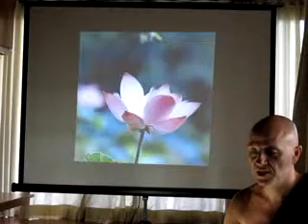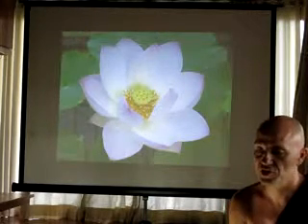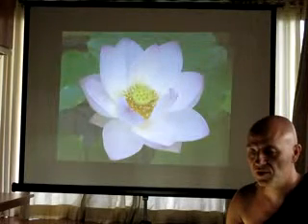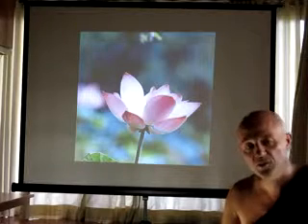Intro to Basic Buddhist Culture [Mod6 pt1]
Beginners Introduction to Buddhist Culture and Teachings

### **Description**
This video serves as an introduction to Module 6, exploring the foundational aspects of Buddhist culture, meditation, and its impact on societies. It delves into the symbolism of Buddhist imagery, the teachings of the Buddha, the practice of generosity, and reflections on impermanence. The speaker discusses the Buddha's renunciation, meditation practices, and how his teachings inspire ethical living and spiritual awakening.

### **Time-Stamped Headlines**
- **0:00 - Introduction to Module 6 and Overview of Buddhist Culture**
- **0:23 - Origins and Impact of Buddhist Meditation**
- **0:51 - Symbolism of Buddhist Imagery: Lotus and Purity**
- **2:01 - Compassion and Awakening Symbolised by the Lotus**
- **3:01 - Path of Morality, Meditation, and Wisdom**
- **4:00 - The Lotus as a Metaphor for Rising Above Mundane Existence**
- **5:03 - Charity and Moral Conduct as Foundational Practices**
- **6:00 - Impermanence in Beauty and Material Things**
- **7:30 - Meditation on Death and the Nature of Impermanence**
- **9:40 - The Serenity of the Buddha’s Teachings**
- **10:26 - Significance of Hand Gestures in Buddhist Art**
- **11:00 - The Buddha’s Renunciation and His Journey Towards Enlightenment**
- **13:50 - Reflections on Impermanence and Aging**

### **Full Timestamp Index**

- **0:00:** Welcome and introduction to Module 6 on the foundations of Buddhist culture.
- **0:23:** Discussing the origins and benefits of Buddhist meditation and its societal impact.
- **0:51:** The significance of Buddhist imagery, particularly the lotus, as a symbol of purity and wisdom.
- **2:01:** Lotus imagery representing compassion, morality, and awakening in Buddhist teachings.
- **3:01:** Path of perfection through morality, meditation, and mindfulness; key components of the Eightfold Path.
- **4:00:** The lotus as a metaphor for spiritual purity, rising above mundane existence.
- **5:03:** The importance of generosity (Dana) and moral conduct (Sila) as precursors to spiritual practice.
- **6:00:** Reflection on impermanence through beauty and material objects; the transient nature of the body.
- **7:30:** Meditation on death, decay, and the impermanent nature of life as a practice to reduce attachment.
- **9:40:** Serenity and calmness as qualities cultivated through adherence to the Buddha’s teachings.
- **10:26:** Hand gestures (mudras) in Buddhist art and their symbolic meanings.
- **11:00:** The Buddha’s renunciation of worldly life, motivated by insights into aging, sickness, and death.
- **13:50:** The Buddha’s realisation of impermanence and his decision to seek Enlightenment.